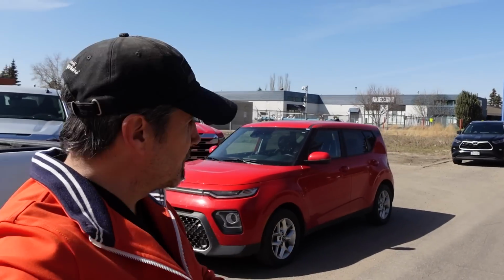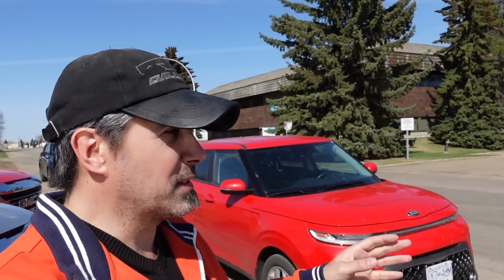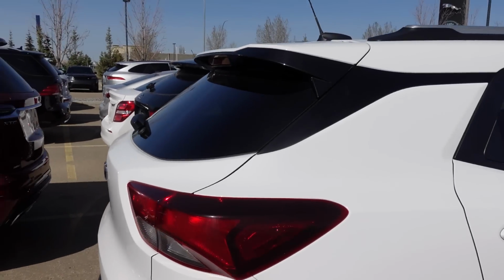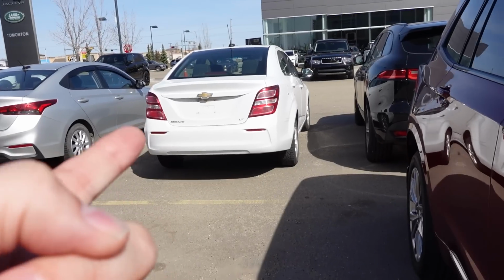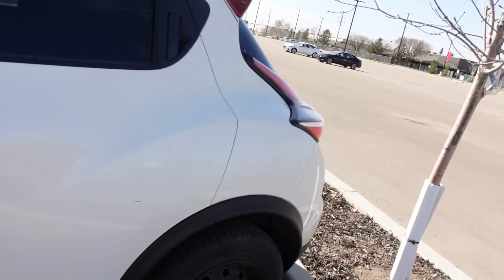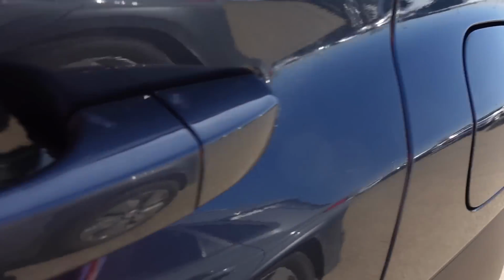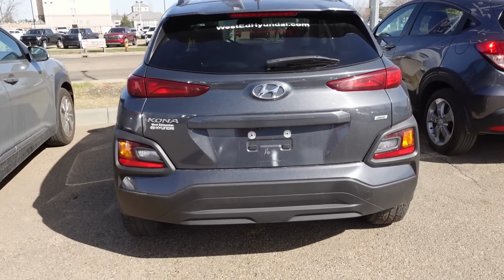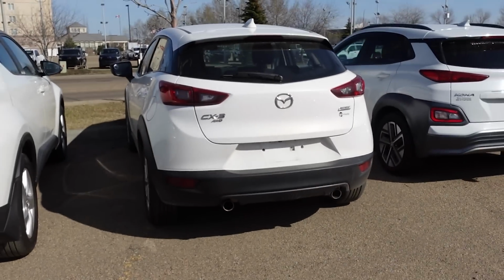5 Unreliable Junk Cars Under $25K You Should NEVER Buy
I don't think you should buy any of these cars!  They're unreliable cars and you should avoid them based on my experience and what I'm seeing in them.  Get ready for a list of 5 cars to avoid!